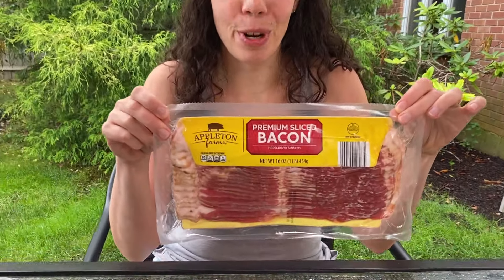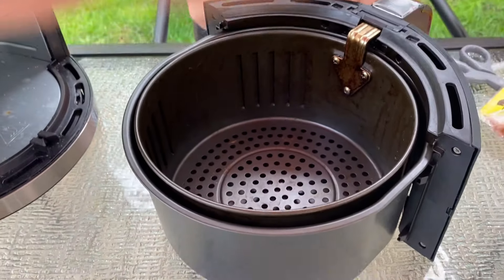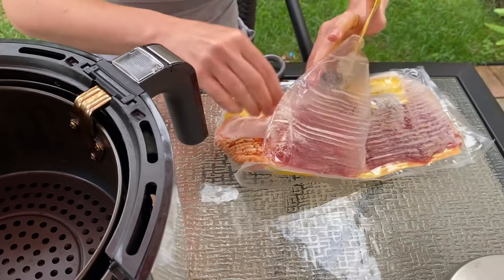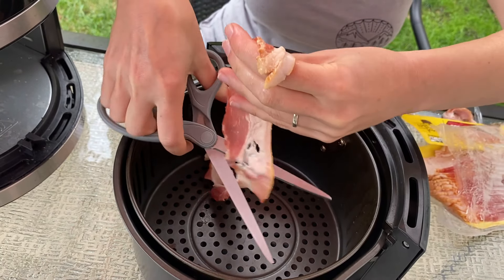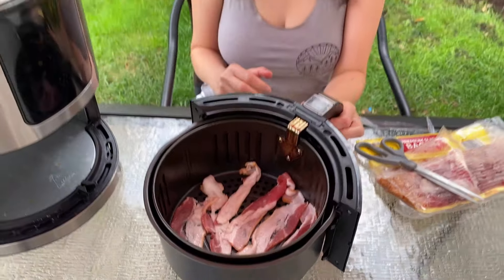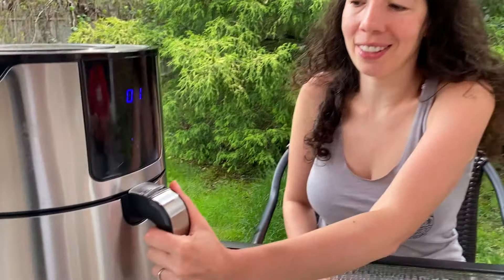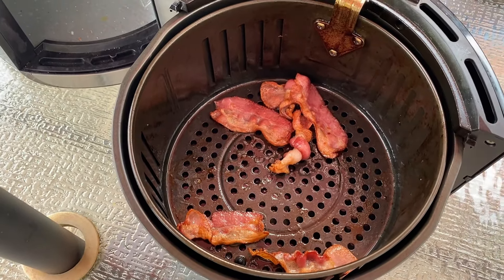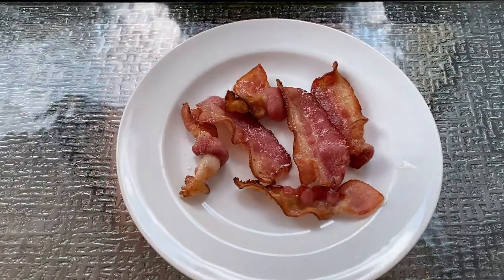Air Fryer Bacon | How To Cook Bacon In The Air Fryer | Easy Crispy Air Fried Bacon Recipe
This air fryer bacon is amazing! Once you try cooking bacon in the air fryer, you'll never make it any other way! So crispy and perfectly cooked in 5 minutes and no mess! PRINT THIS AIR FRYER BACON RECIPE